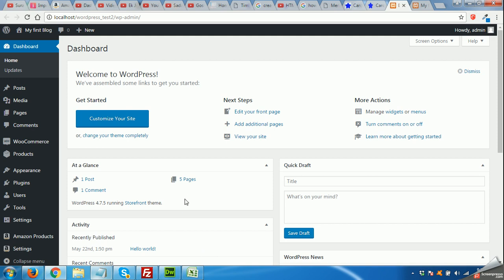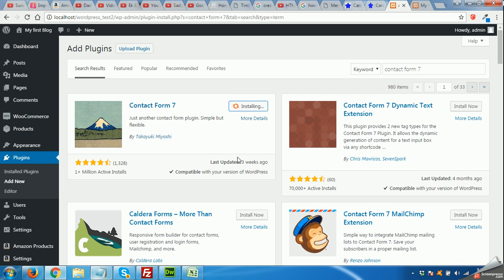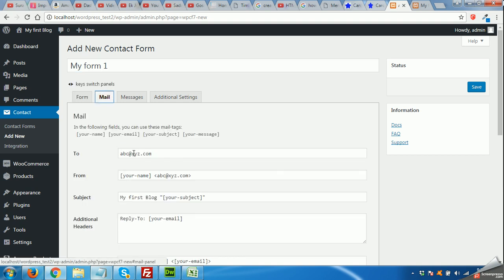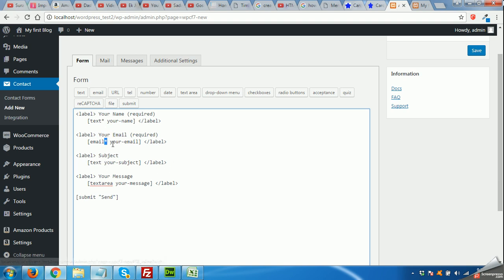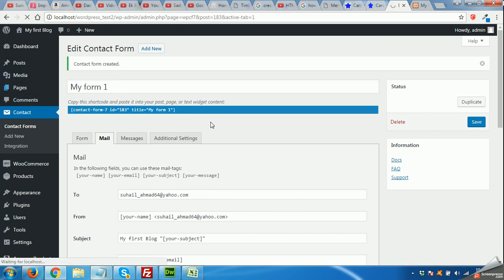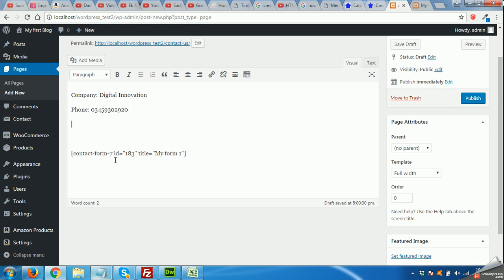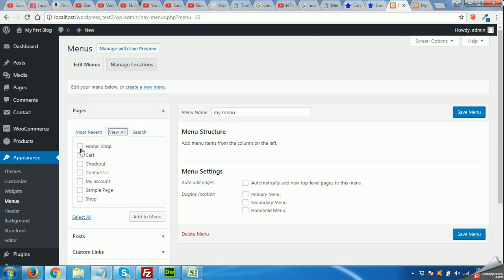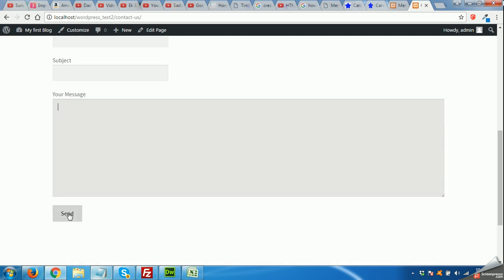How to setup contact form 7 and contact us page in wordpress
How to setup contact form 7 on your wordpress website.